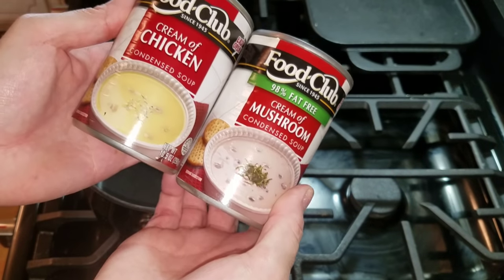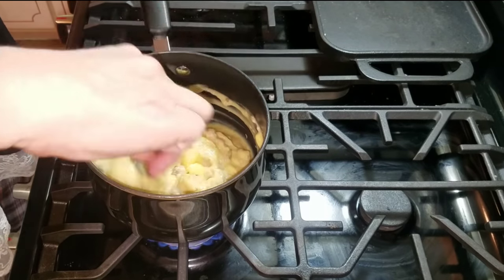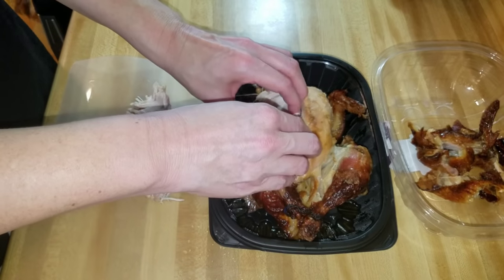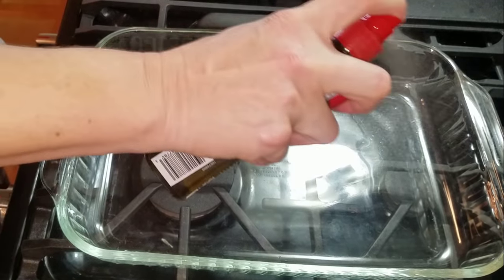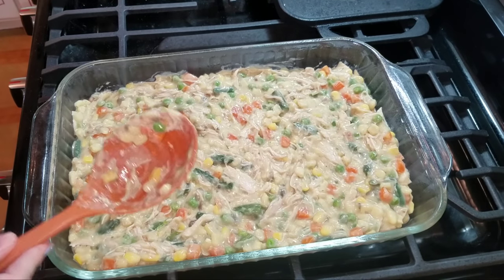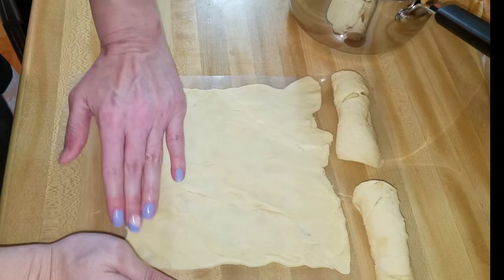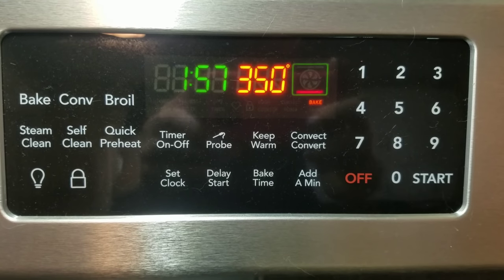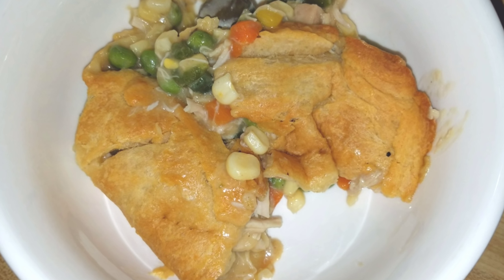Easy Chicken Pot Pie♡5 Ingredients♡Collab with Madison Pippins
Easy Chicken Pot Pie
1 bag (16 oz) frozen mixed vegetables, thawed
2 cups cooked chicken, shredded
1 can (10 3/4 oz) condensed cream of chicken soup
1 can (10 3/4 oz) condensed cream of mushroom soup (or cream of celery)
1 can (8 oz) refrigerated crescent dinner rolls
Make at 350 degrees for 25 min or until golden brown

Shop my closet: @southernkristi

Enjoy $10.00 off your first order from Walmart Grocery pickup.

If you are an influencer,  join Octoly and receive free products to review:

**Bonus** Earn money from online purchases. Join Ebates with my coffee and get a bonus $$$$🤑

~Instagram~follow me for reviews & sneak peeks:
southern.kristi